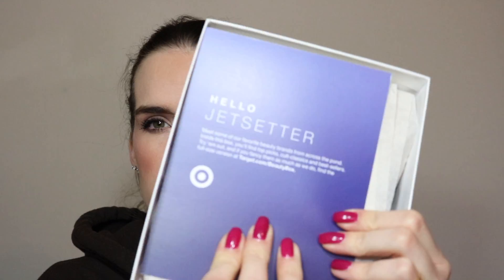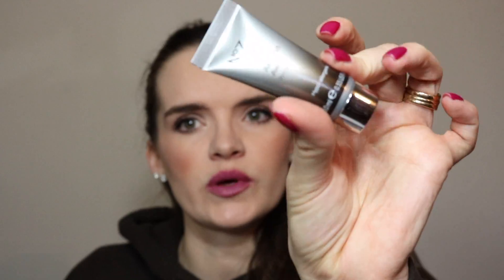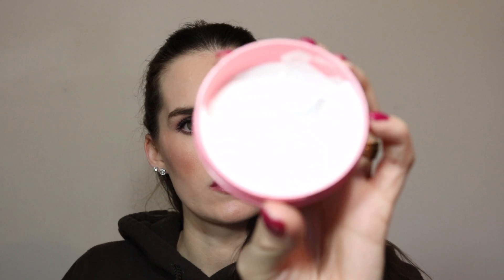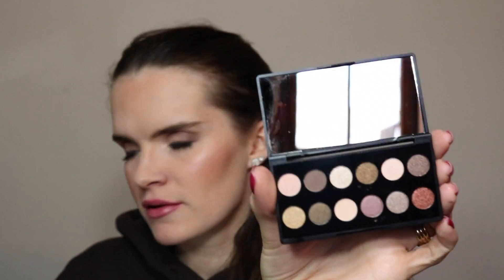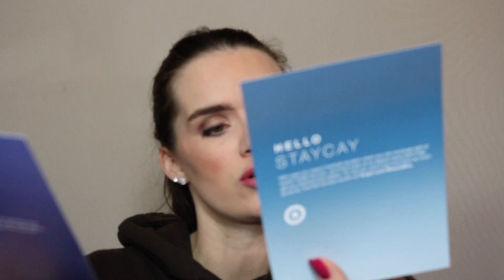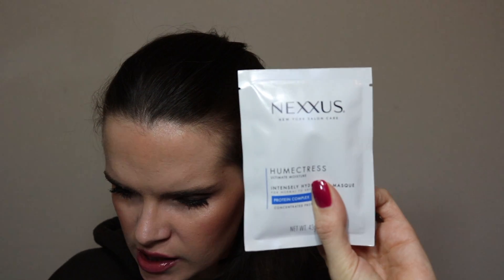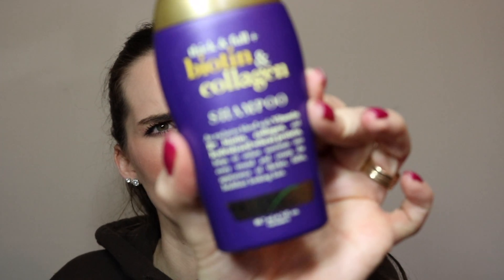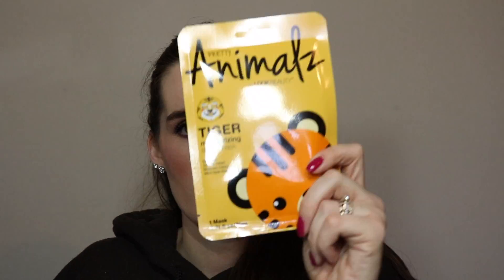Target Beauty box unboxing 2018 || Rachel Rosen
Hay Friends

please comment with any question